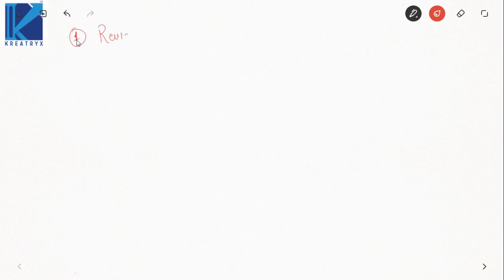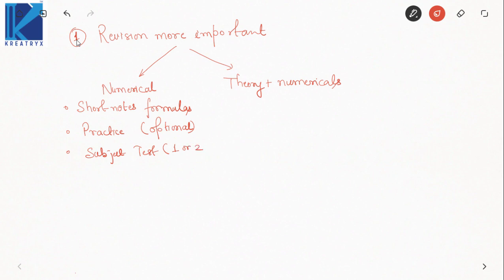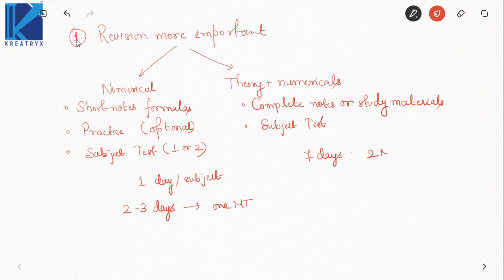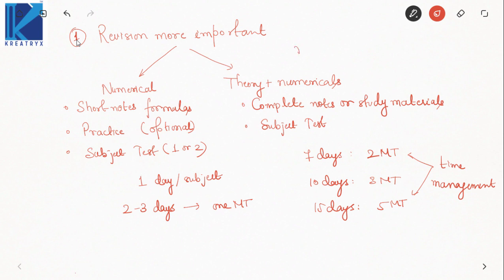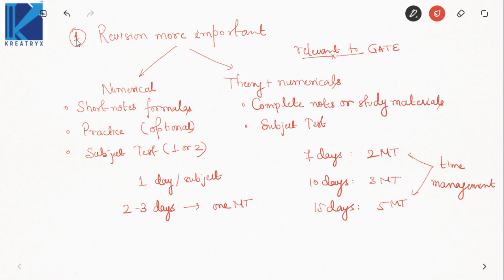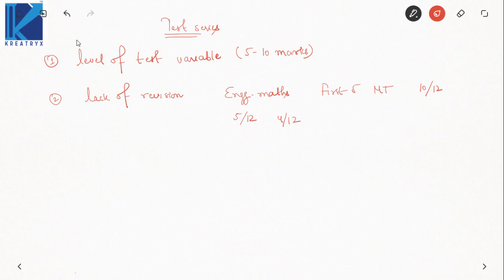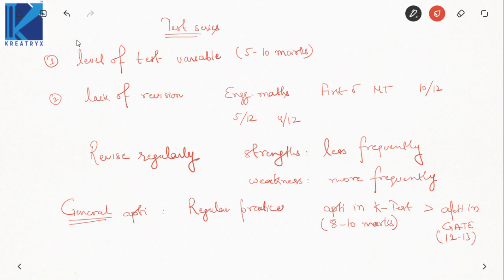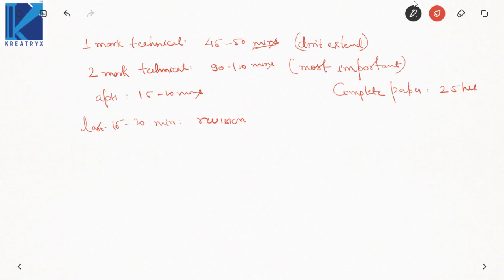Last Week Strategy before GATE 2018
3 Days To Go

⏳ Duration: 45 Minutes In this video, Ankit Goyal (Co-Founder at Kreatryx and AIR 1 in GATE 2014) shares tips, strategies and also points out the mistakes that you can probably commit on the final day of your GATE Exam. He also shares all that you can do in the remaining time before GATE Exam.

Klassroom 2019 Registrations Open for GATE EE and GATE ECE aspirants!
25th June Batch available.

Plans

ME (Mechanical Enginnering)

SSC-CGL Tier 1